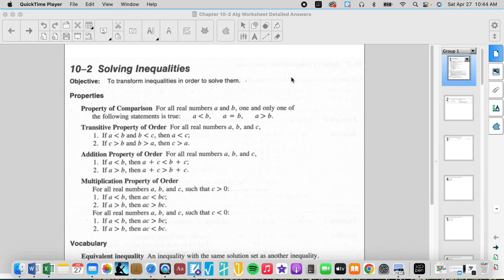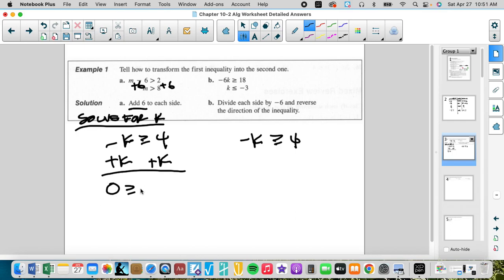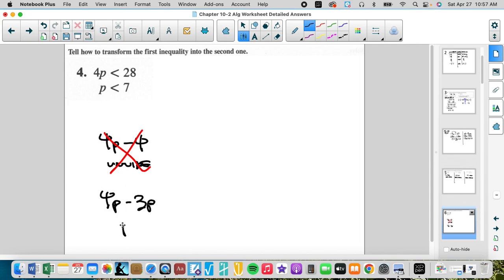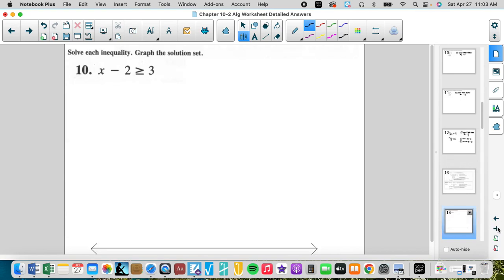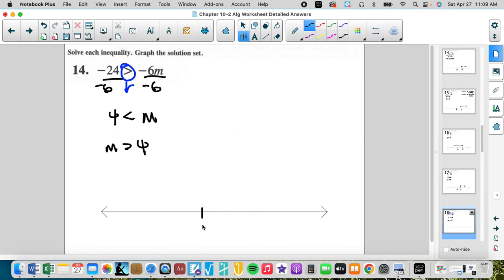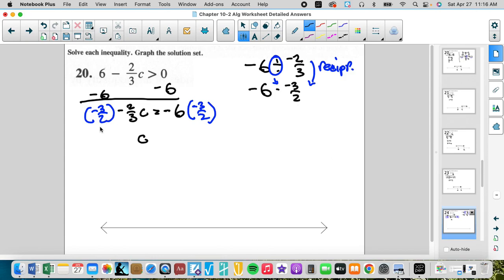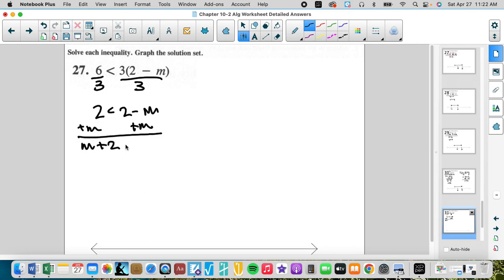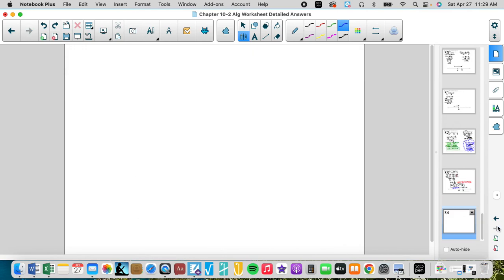Chapter 10-2 Alg (Solving Inequalities)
Chapter 10-2 Solving Inequalities